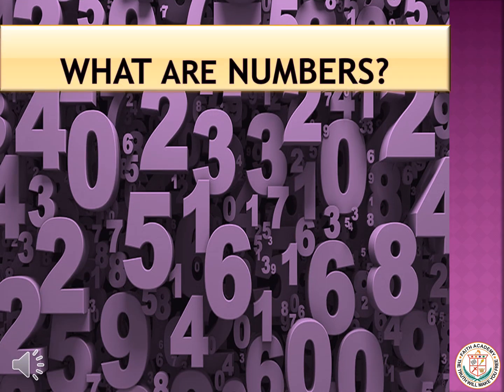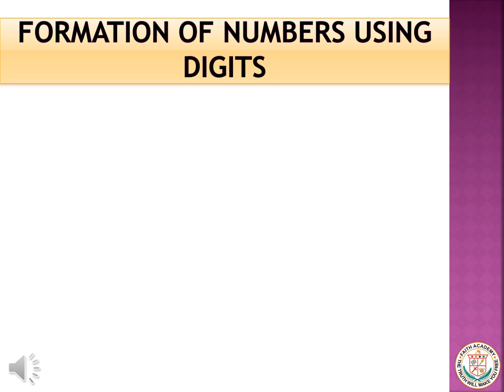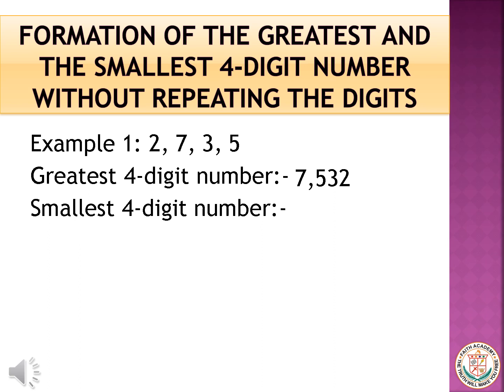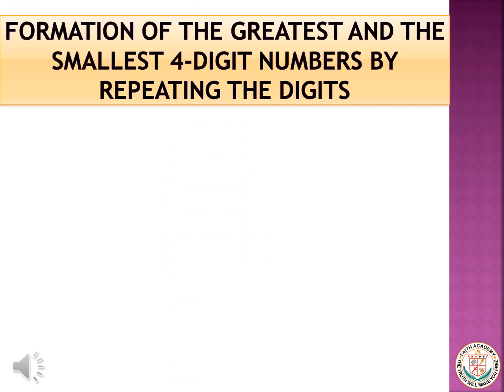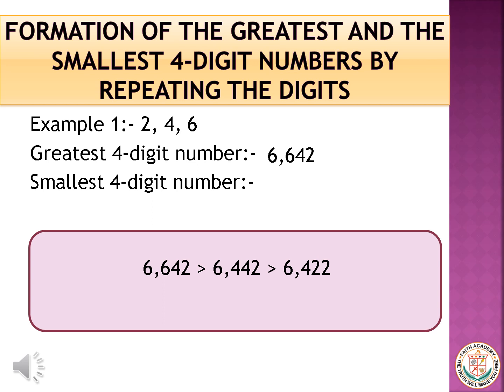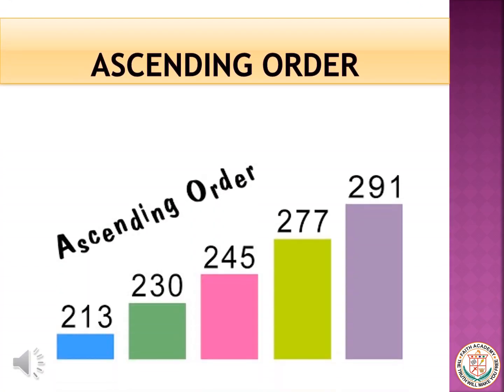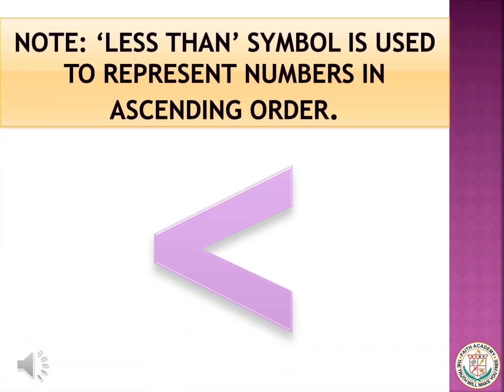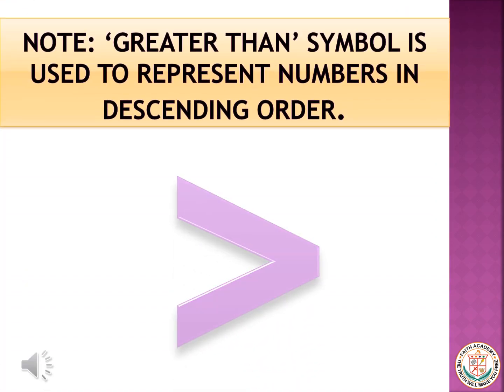CLASS 6 MATH DAY 1